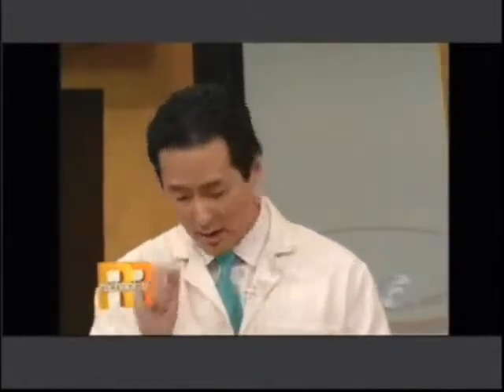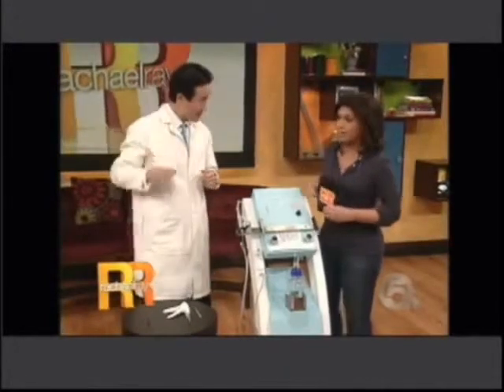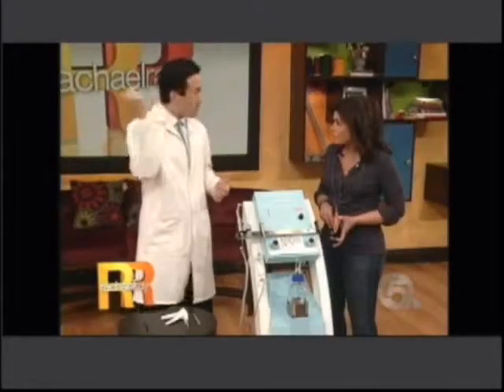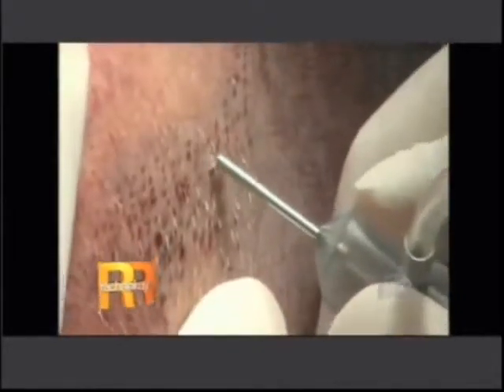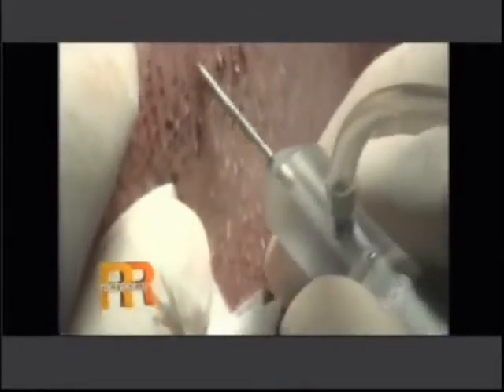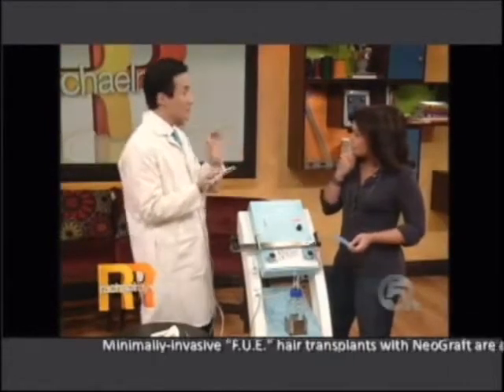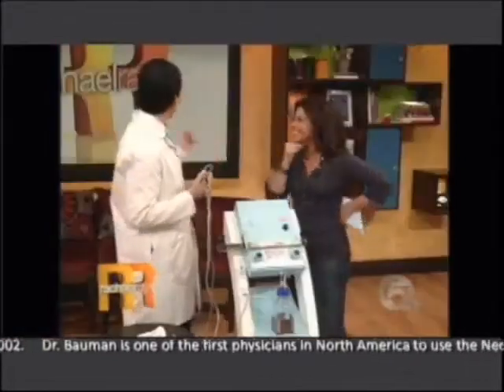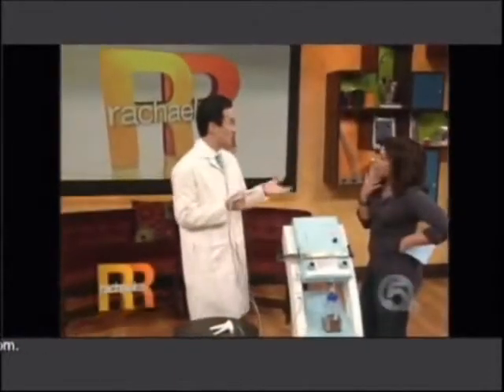Hair Transplants and Neograft with Tampa Hair MD